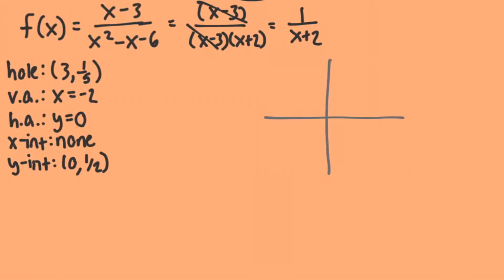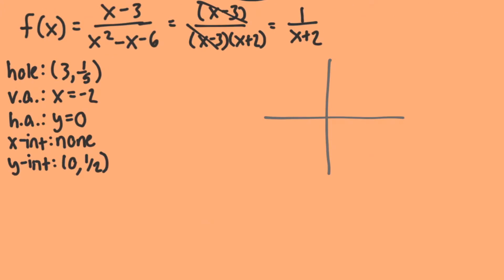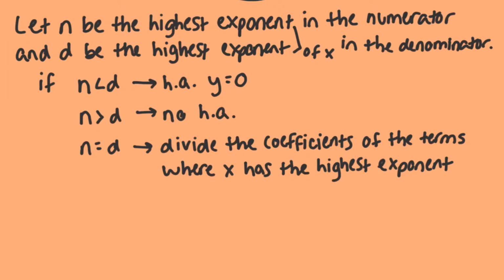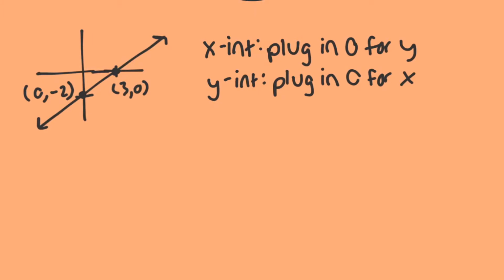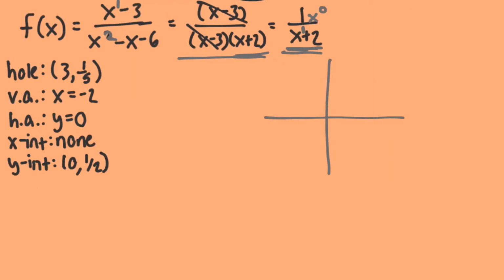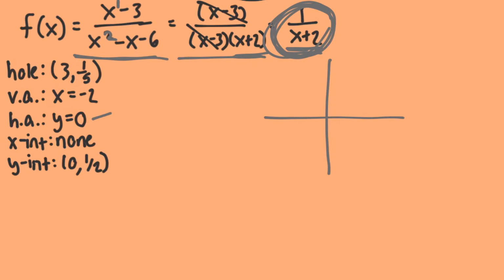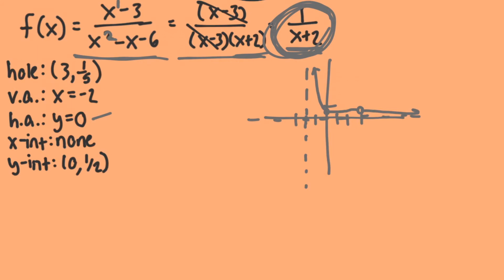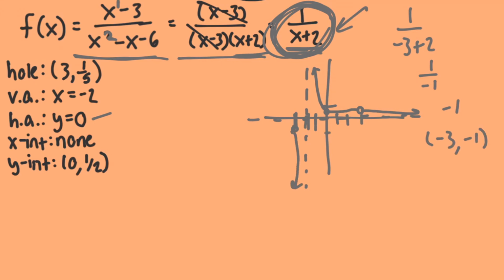Graphing Rational Functions